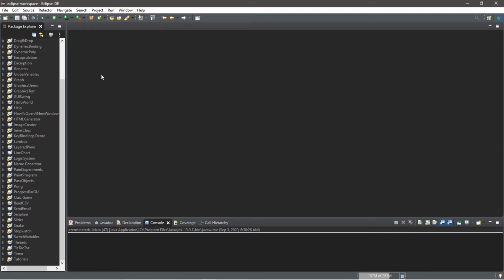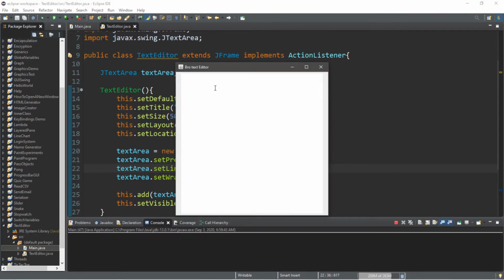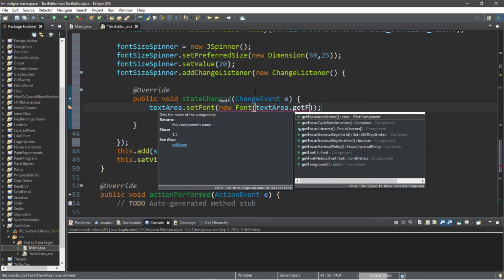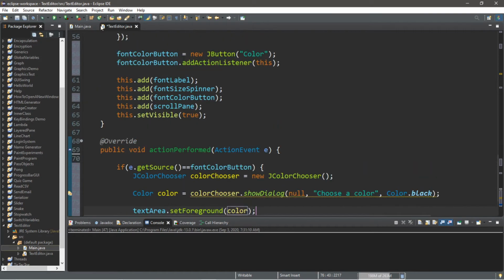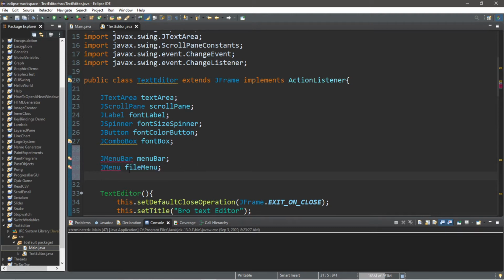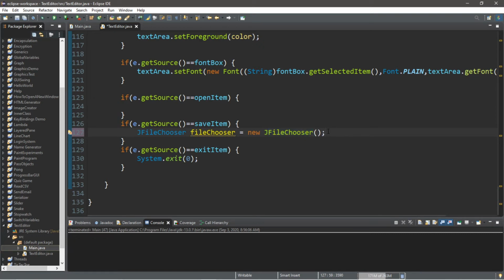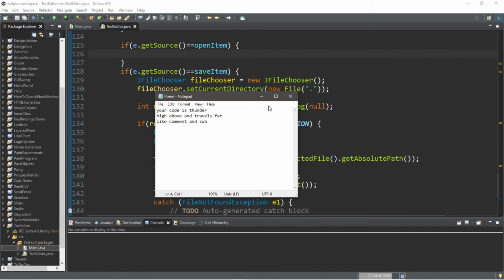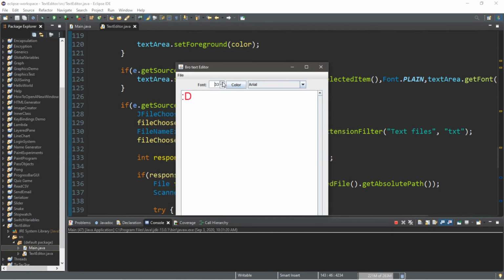Java text editor app 📓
Java text editor program app tutorial for beginners

  new TextEditor();

import java.awt.*;
import java.awt.event.*;
import java.io.*;
import java.util.*;
import javax.swing.*;
import javax.swing.event.*;
import javax.swing.filechooser.*;

public class TextEditor extends JFrame implements ActionListener{

 JTextArea textArea;
 JScrollPane scrollPane;
 JLabel fontLabel;
 JSpinner fontSizeSpinner;
 JButton fontColorButton;
 JComboBox fontBox;

 JMenuBar menuBar;
 JMenu fileMenu;
 JMenuItem openItem;
 JMenuItem saveItem;
 JMenuItem exitItem;

 TextEditor(){
  this.setDefaultCloseOperation(JFrame.EXIT_ON_CLOSE);
  this.setTitle("Bro text Editor");
  this.setSize(500, 500);
  this.setLayout(new FlowLayout());
  this.setLocationRelativeTo(null);

  textArea = new JTextArea();
  textArea.setLineWrap(true);
  textArea.setWrapStyleWord(true);
  textArea.setFont(new Font("Arial",Font.PLAIN,20));

  scrollPane = new JScrollPane(textArea);
  scrollPane.setPreferredSize(new Dimension(450,450));
  scrollPane.setVerticalScrollBarPolicy(ScrollPaneConstants.VERTICAL_SCROLLBAR_ALWAYS);

  fontLabel = new JLabel("Font: ");

  fontSizeSpinner = new JSpinner();
  fontSizeSpinner.setPreferredSize(new Dimension(50,25));
  fontSizeSpinner.setValue(20);
  fontSizeSpinner.addChangeListener(new ChangeListener() {

   public void stateChanged(ChangeEvent e) {

  fontColorButton = new JButton("Color");
  fontColorButton.addActionListener(this);

  String[] fonts = GraphicsEnvironment.getLocalGraphicsEnvironment().getAvailableFontFamilyNames();

  fontBox = new JComboBox(fonts);
  fontBox.addActionListener(this);
  fontBox.setSelectedItem("Arial");

// menubar

   menuBar = new JMenuBar();
   fileMenu = new JMenu("File");
   openItem = new JMenuItem("Open");
   saveItem = new JMenuItem("Save");
   exitItem = new JMenuItem("Exit");

   openItem.addActionListener(this);
   saveItem.addActionListener(this);
   exitItem.addActionListener(this);

   fileMenu.add(openItem);
   fileMenu.add(saveItem);
   fileMenu.add(exitItem);
   menuBar.add(fileMenu);

// /menubar

  this.setJMenuBar(menuBar);
  this.add(fontLabel);
  this.add(fontSizeSpinner);
  this.add(fontColorButton);
  this.add(fontBox);
  this.add(scrollPane);
  this.setVisible(true);

  if(e.getSource()==fontColorButton) {
   JColorChooser colorChooser = new JColorChooser();

   Color color = colorChooser.showDialog(null, "Choose a color", Color.black);

  if(e.getSource()==fontBox) {
   textArea.setFont(new Font((String)fontBox.getSelectedItem(),Font.PLAIN,textArea.getFont().getSize()));

  if(e.getSource()==openItem) {
   JFileChooser fileChooser = new JFileChooser();
   fileChooser.setCurrentDirectory(new File("."));
   FileNameExtensionFilter filter = new FileNameExtensionFilter("Text files", "txt");
   fileChooser.setFileFilter(filter);

   int response = fileChooser.showOpenDialog(null);

   if(response == JFileChooser.APPROVE_OPTION) {
    File file = new File(fileChooser.getSelectedFile().getAbsolutePath());
    Scanner fileIn = null;

    try {
     fileIn = new Scanner(file);
     if(file.isFile()) {
      while(fileIn.hasNextLine()) {
       String line = fileIn.nextLine()+"\n";
       textArea.append(line);
    } catch (FileNotFoundException e1) {
     // TODO Auto-generated catch block
     e1.printStackTrace();
    finally {
     fileIn.close();
  if(e.getSource()==saveItem) {
   fileChooser.setCurrentDirectory(new File("."));

   int response = fileChooser.showSaveDialog(null);

   if(response == JFileChooser.APPROVE_OPTION) {
    File file;
    PrintWriter fileOut = null;

    file = new File(fileChooser.getSelectedFile().getAbsolutePath());
    try {
     fileOut = new PrintWriter(file);
     fileOut.println(textArea.getText());
    catch (FileNotFoundException e1) {
     e1.printStackTrace();
    finally {
     fileOut.close();
  if(e.getSource()==exitItem) {
   System.exit(0);